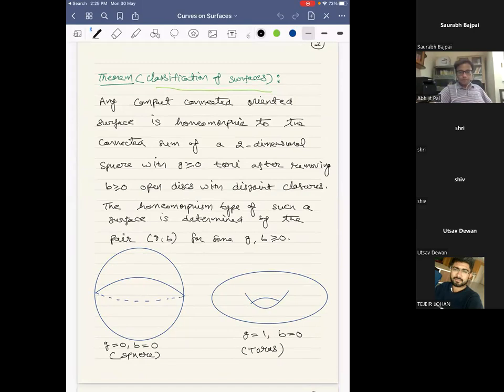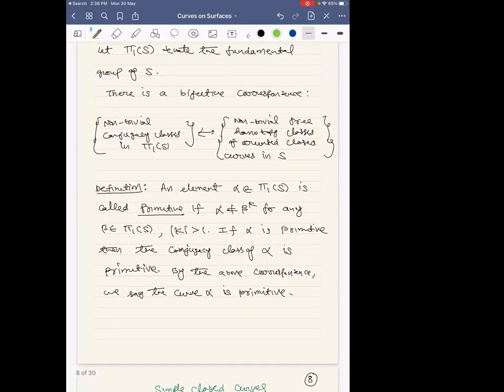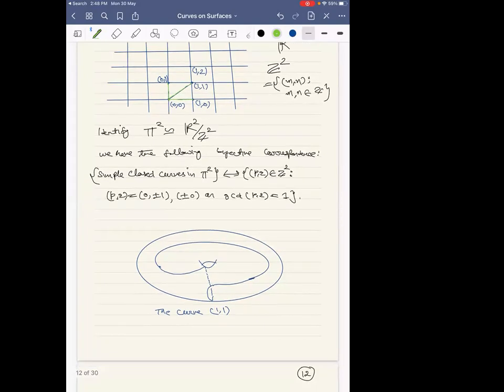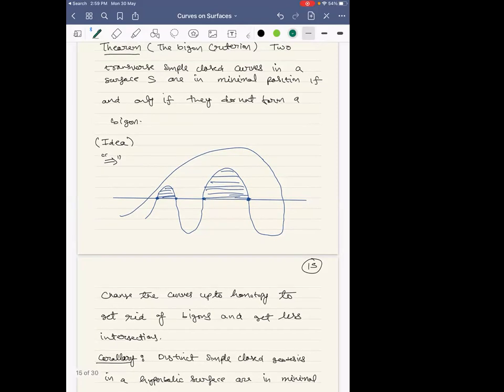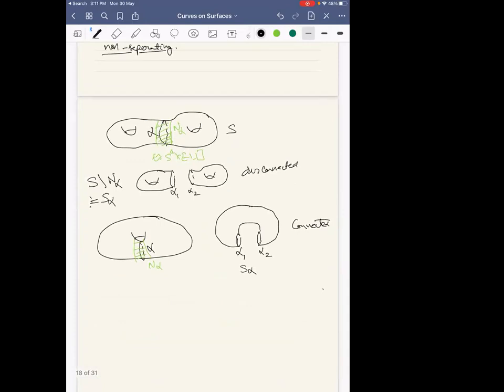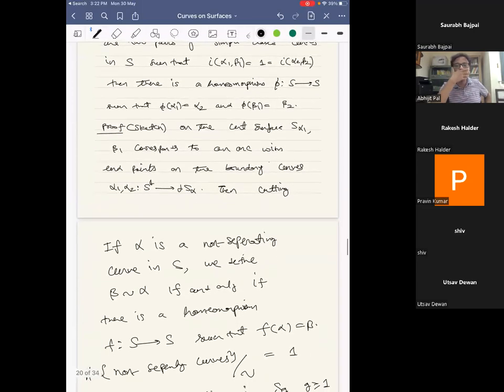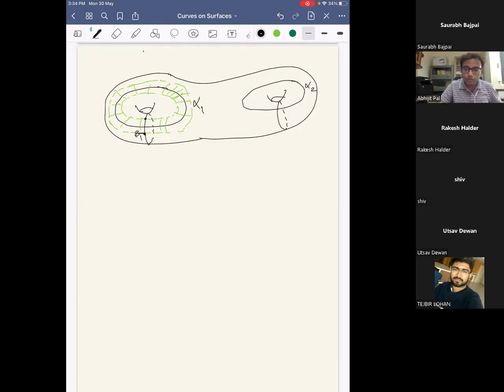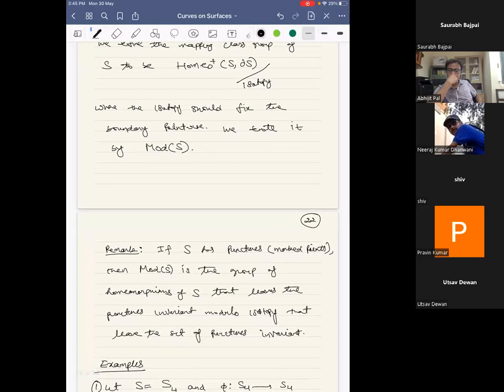Mapping Class Groups of Surfaces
Dr. Shiv Prasad (ShP), IIT-Goa